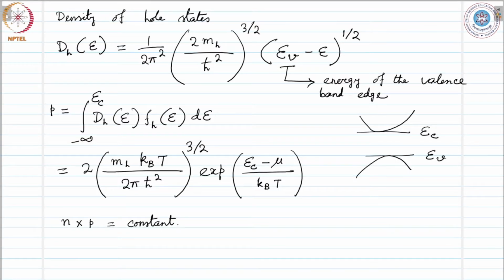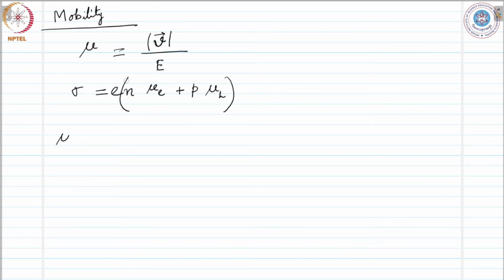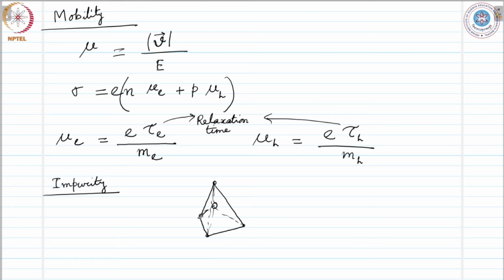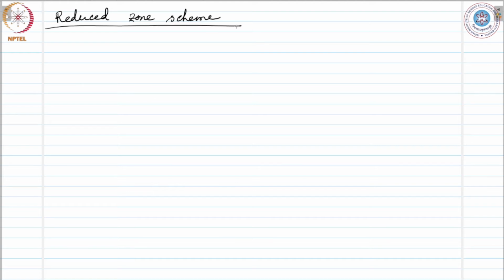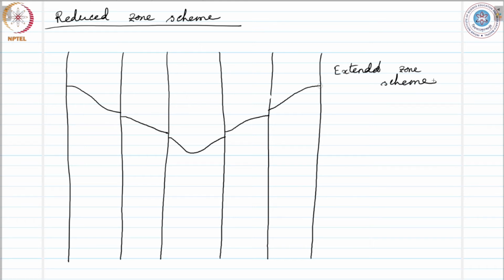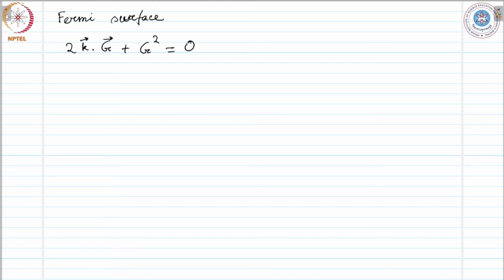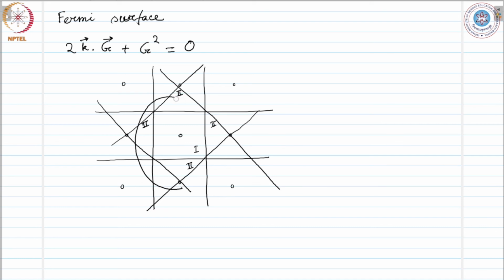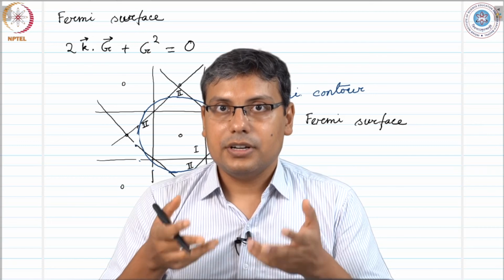mod06lec48 - Mobility, impurity conductivity, and Fermi surface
We discuss the notion of mobility and conductivity due to
impurity, followed by construction of Fermi surface